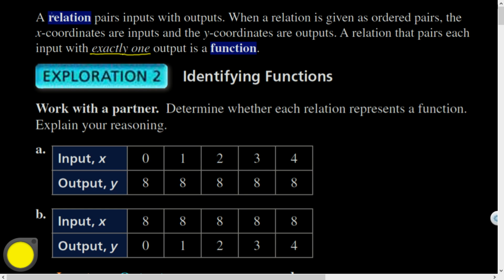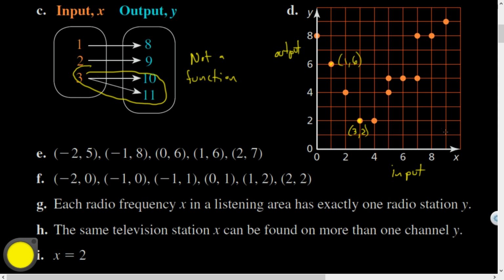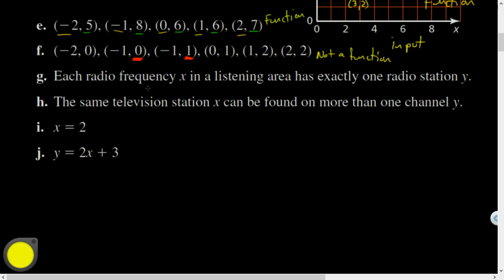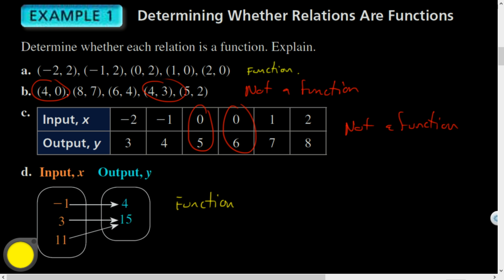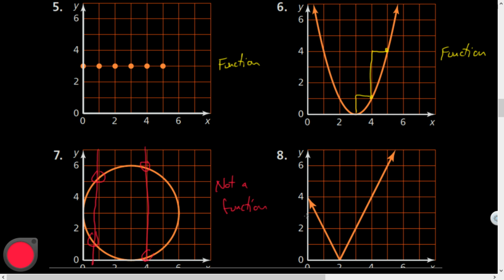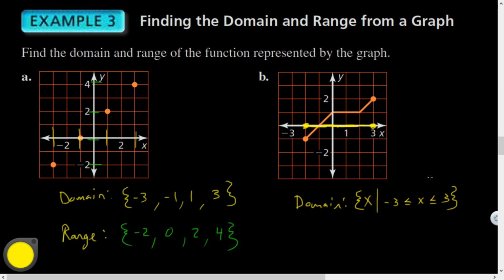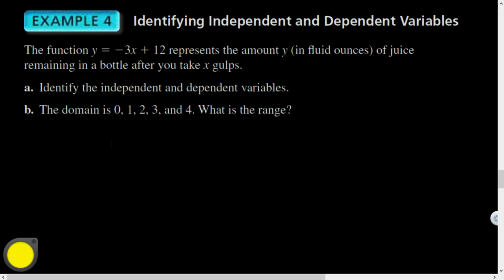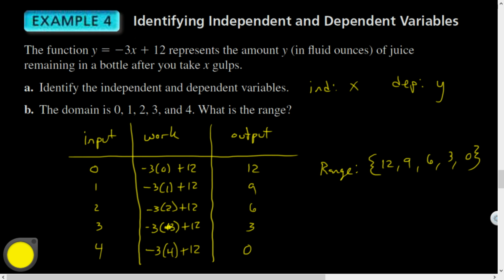Alg1 03.01 Functions